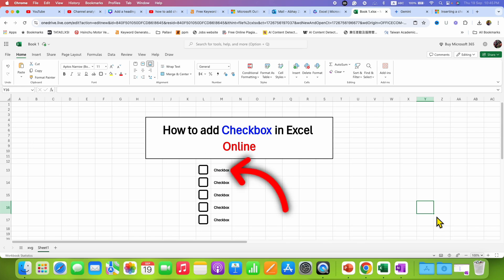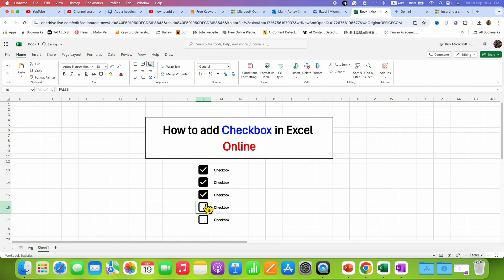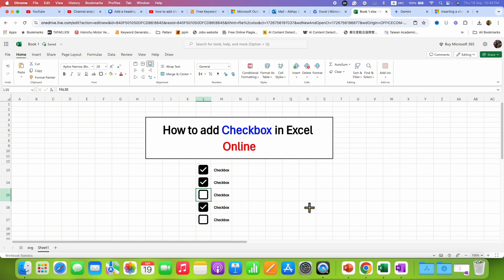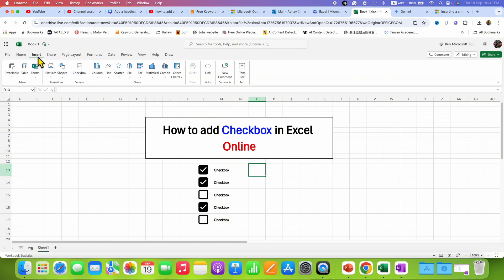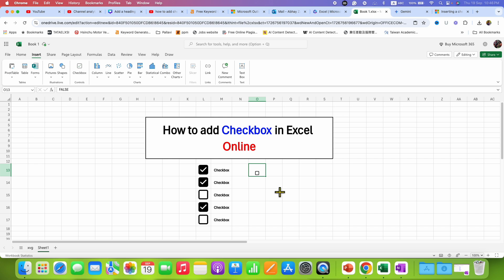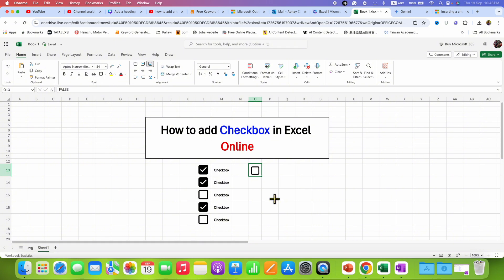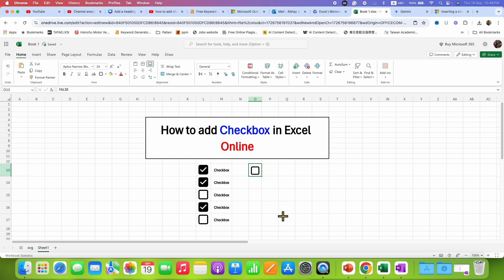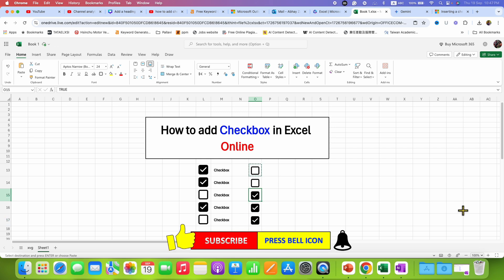How to add Checkbox in Excel Online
This video shows How to add Checkbox in Excel Online. The inserted checkbox will be interactive i.e, clickable, and you can right tick the checkboxes.